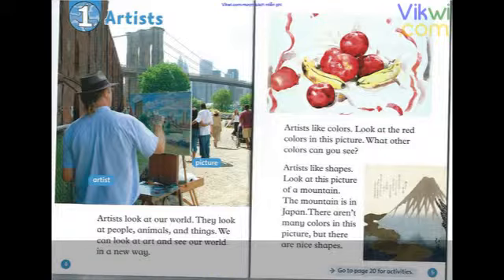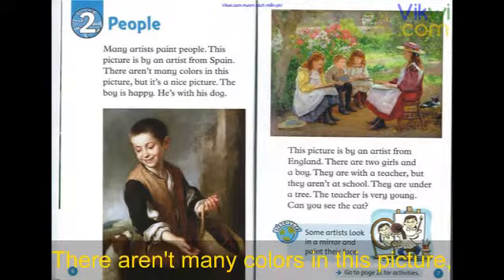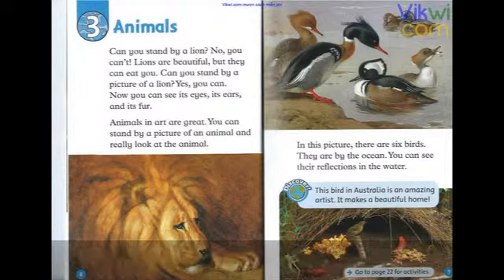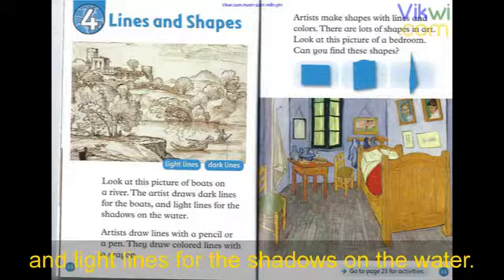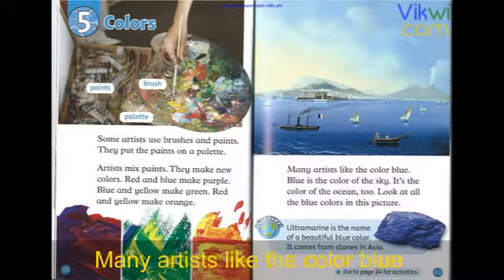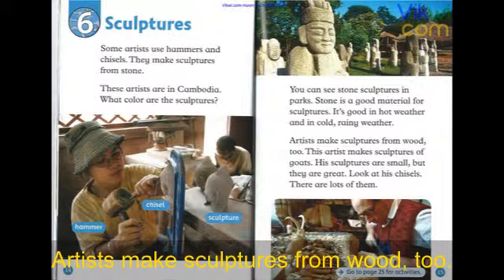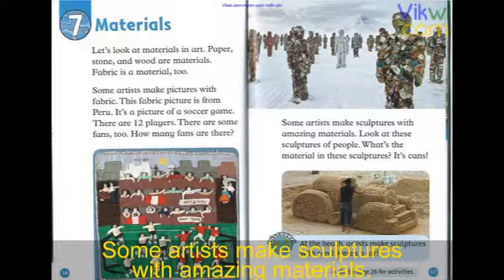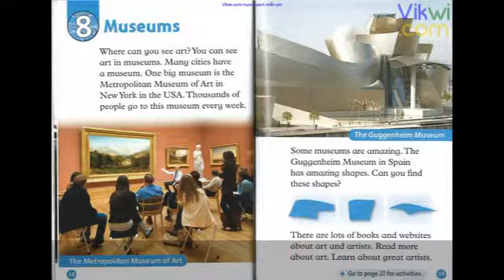ORAD L1 Art